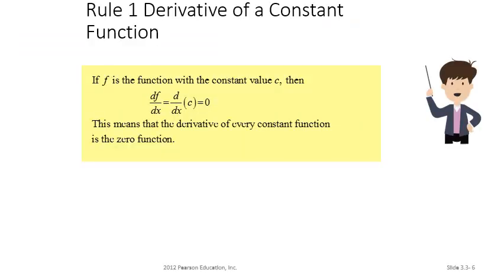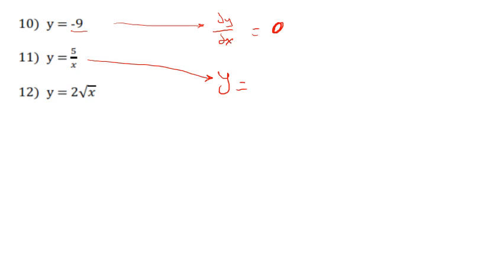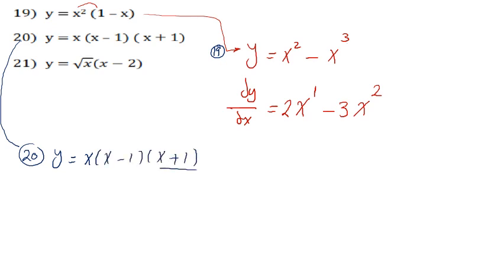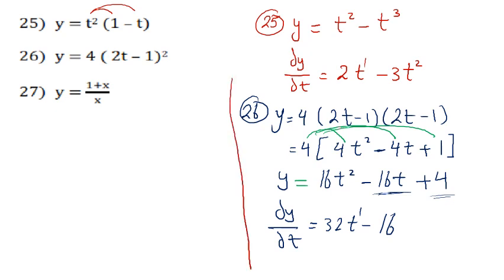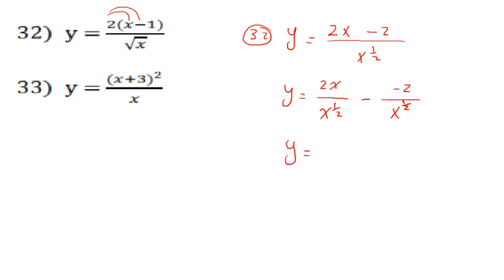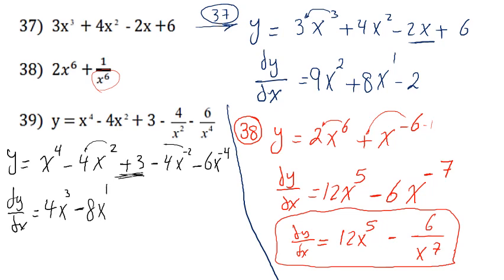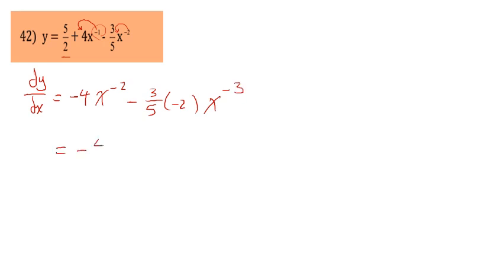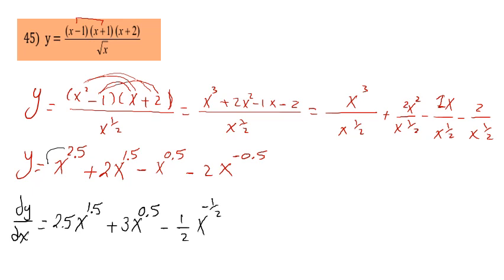Differentiation p1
This calculus video tutorial provides a few basic differentiation rules for derivatives.
It discusses the power rule and radical form of x.
I will show you how to solve the attached sheet of differentiation.